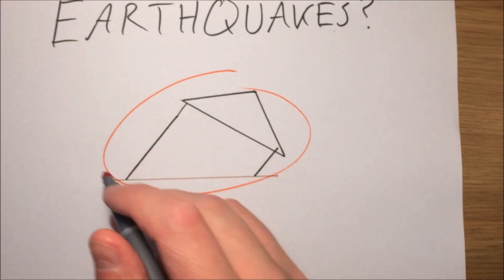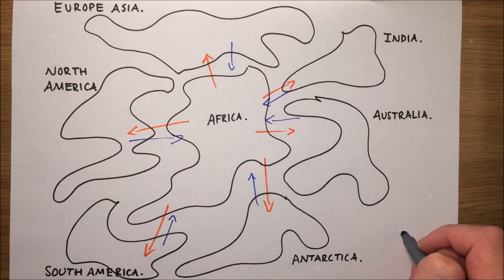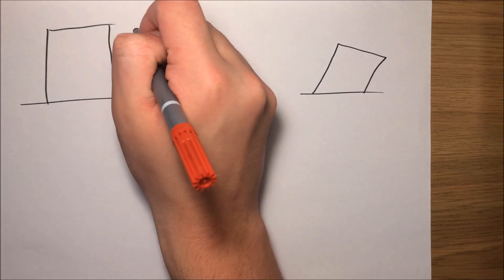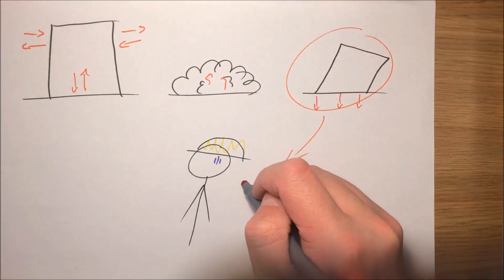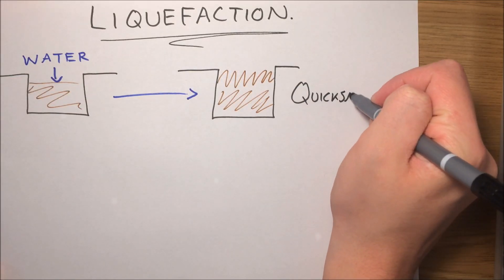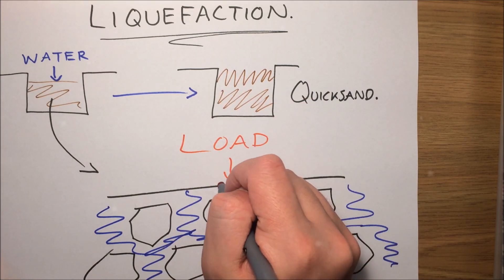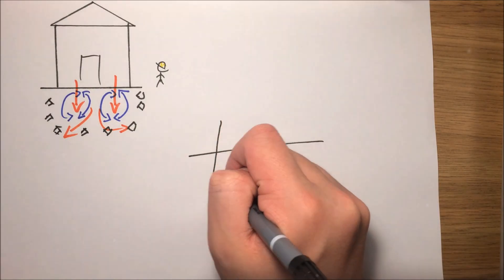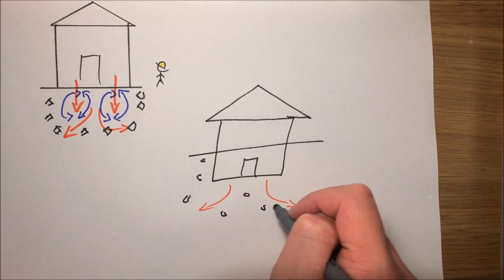Earthquakes & Soil Liquefaction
My Individual Project